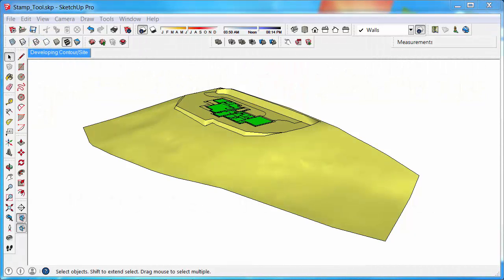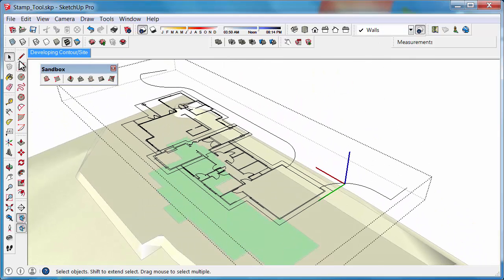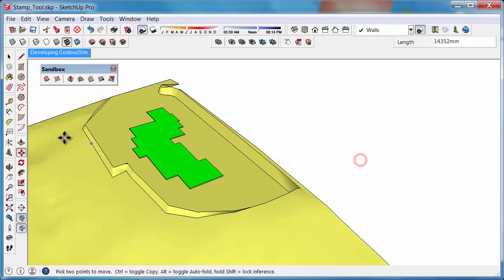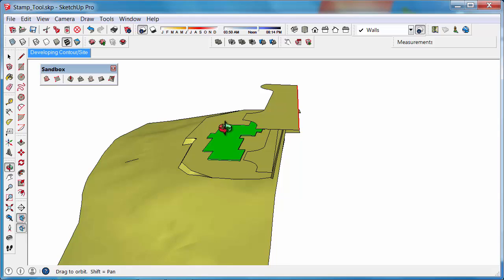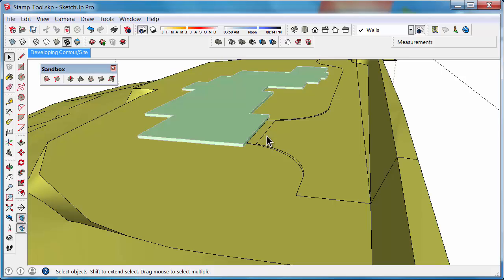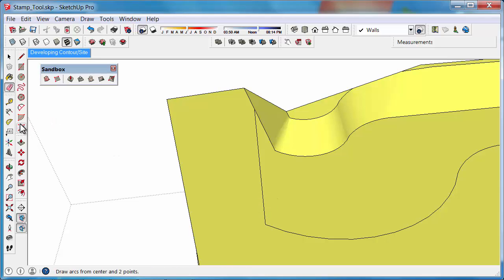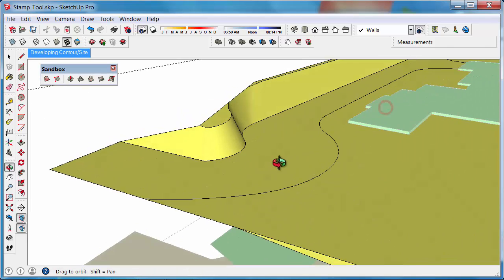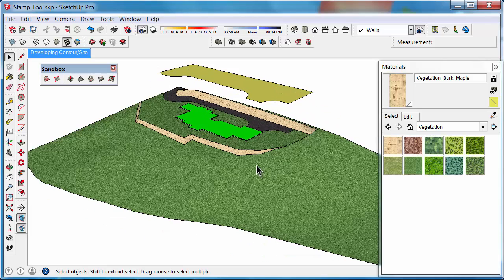SketchUp - How to use the Drape Tool